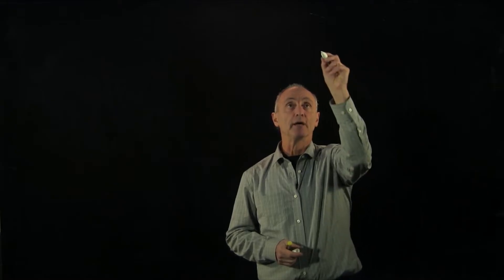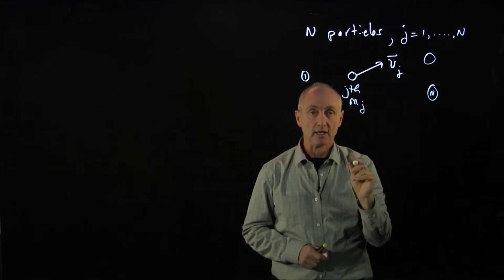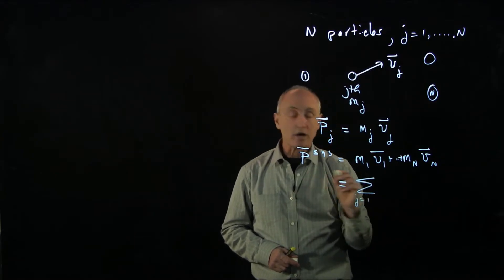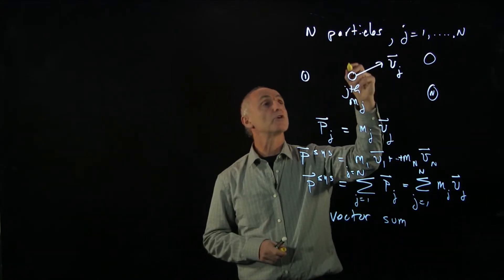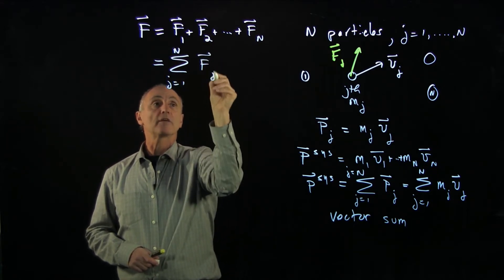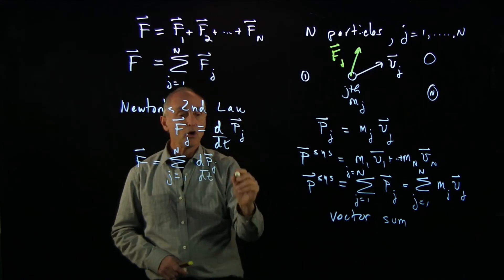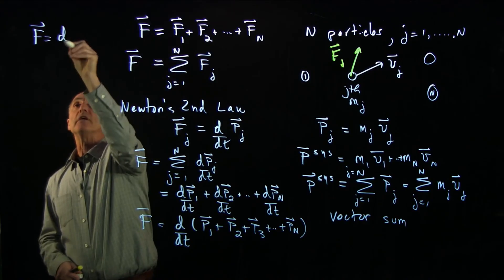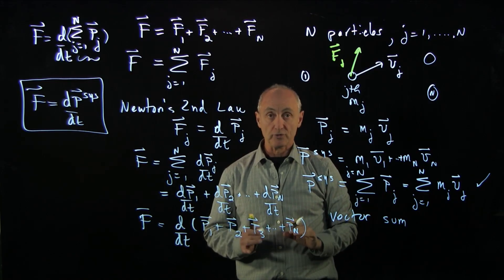15.4 Momentum of a System of Point Particles